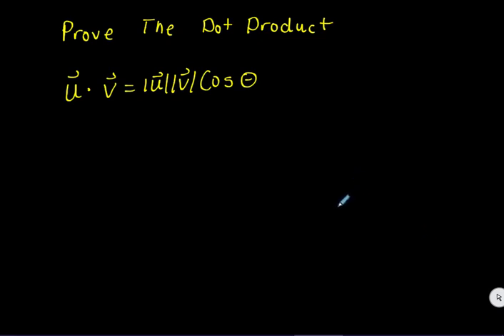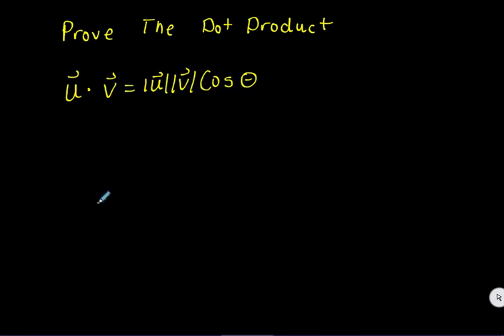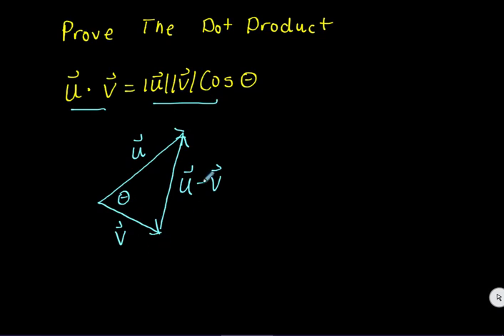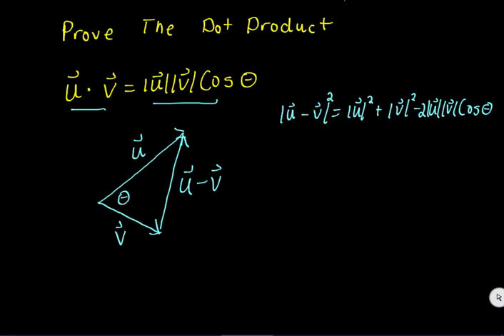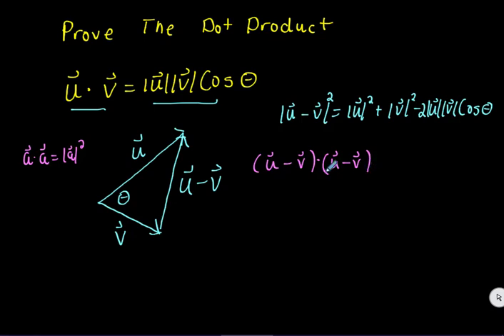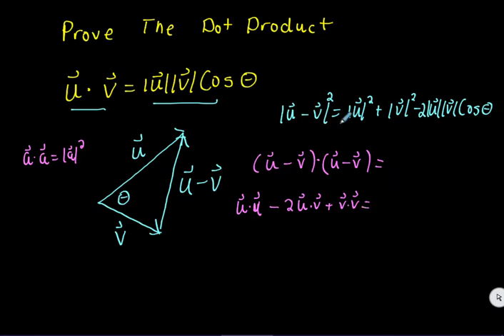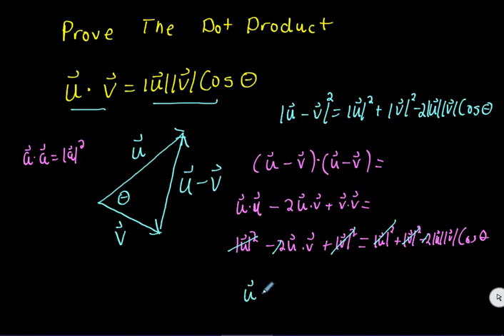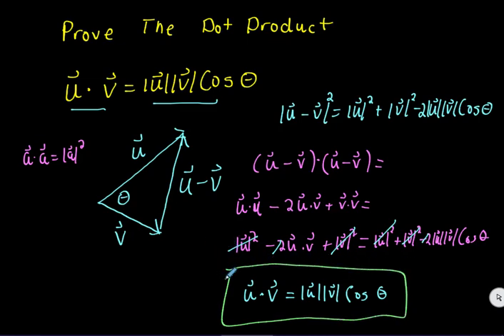11I Scalar Product Part 3 Proof